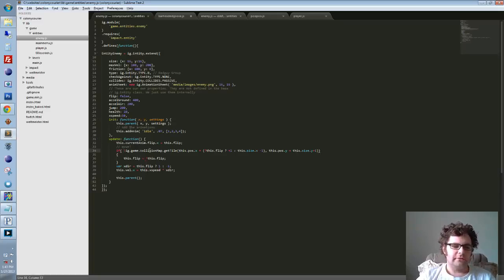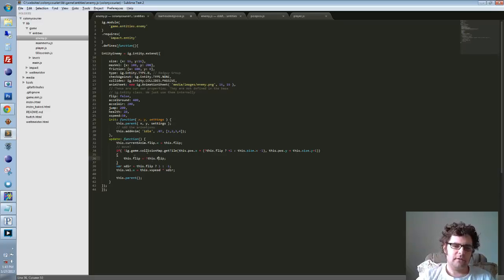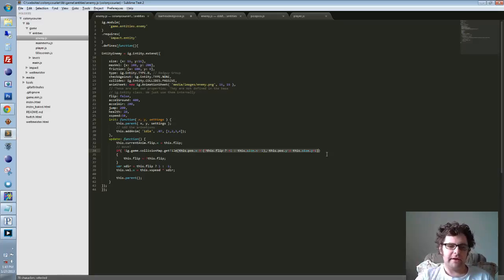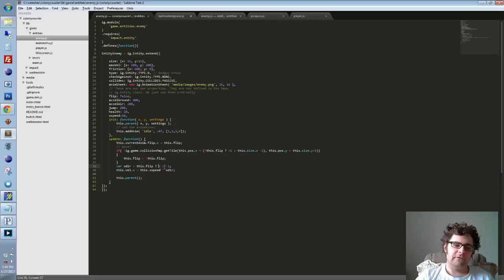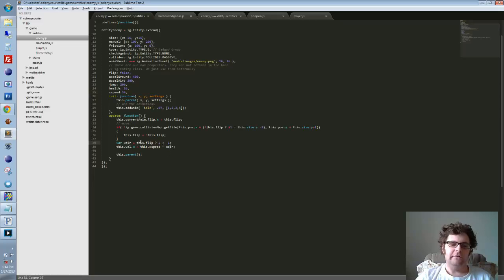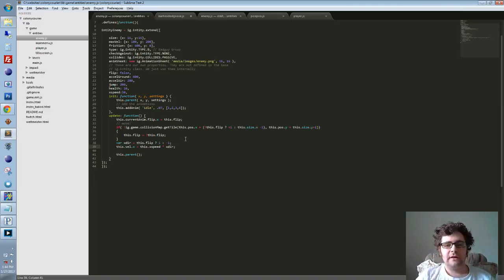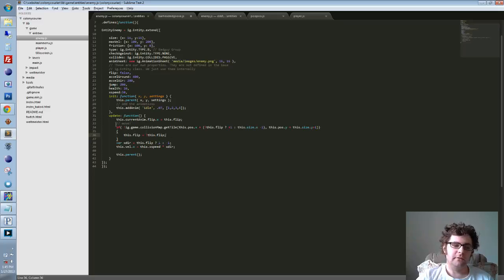Episode 3 highlight: Simple Entity A.I.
In this short clip I explain how to make an entity "walk" back and forth on a platform collision map and turn around instead of falling off.